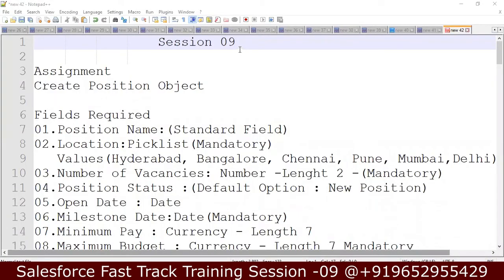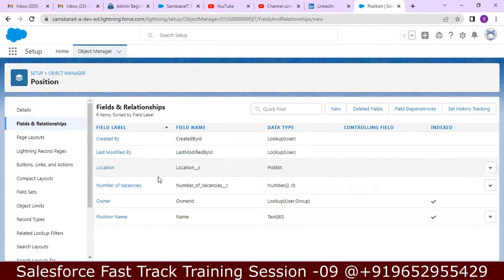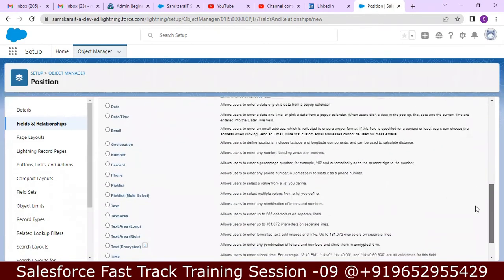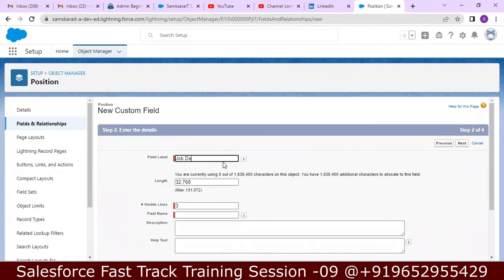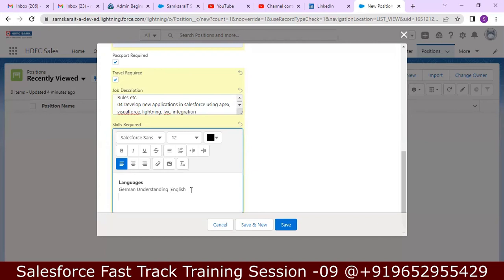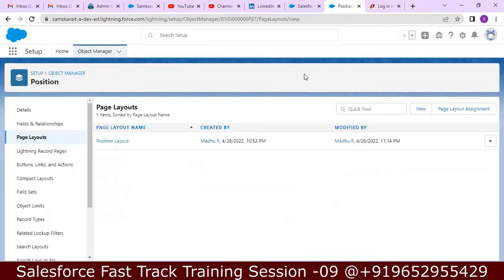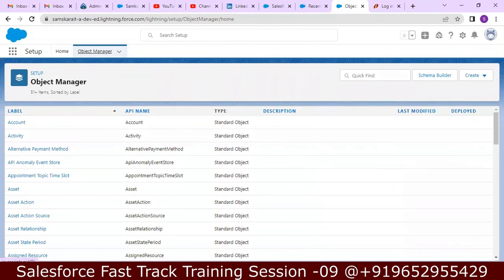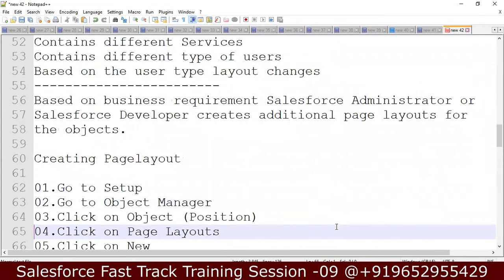Create Custom Object | Create Custom Fields | Page Layouts | Create Page Sections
Salesforce Job Guarantee Fast Track Course  Session-09

Topics Covered
CreateCustomObject
Salesforce Job Guarantee Fast Track Course  Session-08

Topics Covered
Salesforce
Data Type
Text Area Long Rich
Date Time
Check Box
Number
Salesforce Job Guarantee Fast Track Course  Session-06

Topics Covered
Types of Tabs (5)
1.Custom Object Tab
2.Web Tab
3.VF Page Tab
4.Lightning Page Tab
5.Lightning Component Tab

Organization ID
Object ID
Record ID

Standard Fields
Custom Fields
Customize Standard Application |Create Custom Lightning Application |Create Custom Object

Topics Covered
Customize Standard LightningApplication
Create Custom Lightning Application
Object,Field,Tab,Application
Standard Applcation
Custom Application
App Launcher,App Menu, App Manager
Customize Navigation Bar
Customize Standard Application
Create View
Standard Object, Custom Object, Sobject
Object Manager, Schema Builder, Developer Console
Tab, Business Logic, Object Table
Create Custom Object

Topics Covered
Org Id, Instance
Customize TabBar
Customize SideBar - Collapsible Side Bar
Operations on Record
  Create, Edit, Delete, Undelete, View
Enhanced ListView Controls
  All Accounts
  My Accounts
  New Last Week
  New This Week
  Platinum and Gold SLA Customers
  Recently Viewed

Topics Covered
Understand Salesforce Basics
Create Salesforce Developer Edition Account,
Salesforce Step by Step, Logo, Release, Edition, Global Search, Switch to Lightning Experience,
Profile, Setup, Help, App Launcher, Sales, Marketing, Service, Side Bar, View

**Topics Covered**
01.3 Kinds of Technologies in Software Industry
       01.Front End Technologies
       02.Back End Technologies
       03.Business Logic Technologies
02. 2 Categories of Software Cloud
 01.On Premise Applications
 02.Cloud Applications
03.Salesforce History Marc Benioff
04. Salesforce Cloud Services
       01.Software As A Service
       02.Platform As A Service
       03.Infrastructure As A Service

**Topics Covered**
01.Marketing Cloud
02.Sales Cloud
03.Service Cloud

**Topics Covered**

01.Features of MarketingCloud
 01.Marketing Application
 02.Email Studio
 03.Mobile Studio
 04.SMS Studio
 05.Social Studio
 06.Journey Builder
02.Features of Service Cloud
 01.Service Application
 02.Knowledgebase
 03.Communities
 04.LiveAgent/Omni Channel/Chatbots
 05.Computer Telephony Integration-CTI

**Topics Covered**

01.AppExchange
02.Einestene Analytics
 01.Artificial Intelligence
 02.Dynamic Reports
03.App/Application Cloud
 01.Force.com
 02.Database.com
04.Lightning Data
 01.D&B Hoover App
 02.D&B Optimizer App
05.Collaboration/Chatter
 01.Slack

**Topics Covered**
01.Regions
 01.North America Region(NA)
 02.Europe Region(EU)
 03.Asia Pacific Region(AP)
02.Instances
 01.Server Status
 02.Server History
 03.Server Maintainance
 04.Number of Instances in Each Region
  01.NA0-NA218
  02.EU0-EU48
  03.AP0-AP28
03.Orgs
 01.Org ID
 02.Number of Orgs for Instance